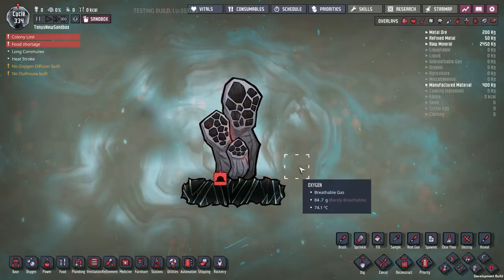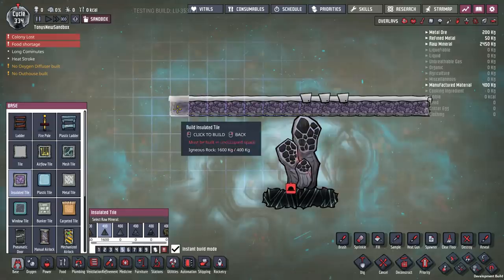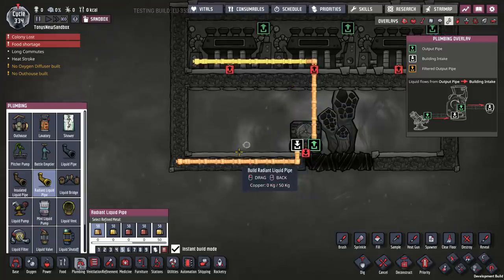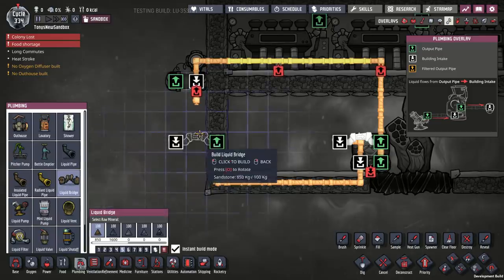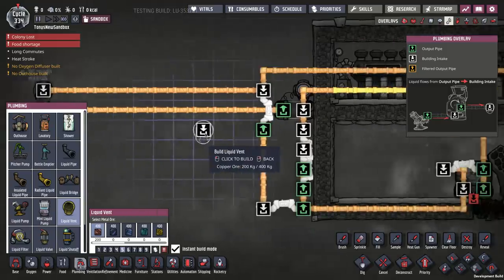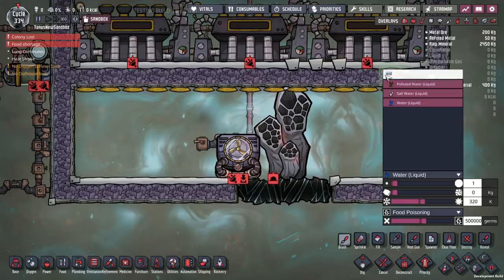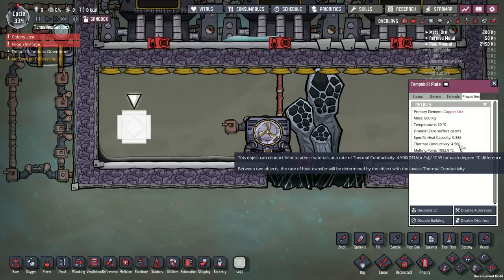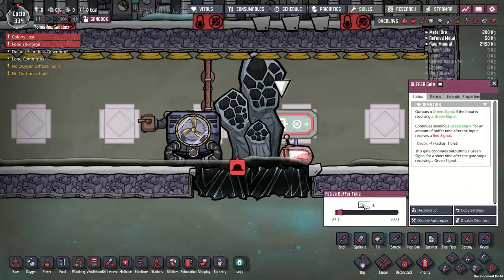A Cool Steam Vent Tamer for your Mid-game Base in Oxygen Not Included.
You'll need plastic to build this. (I said "early game" in the video, it's not really, because plastic.) This build heats the steam and feeds it to steam turbines. It has great efficiency characteristics and provides you with both cold water and hot water.